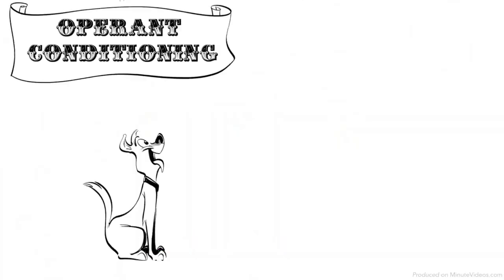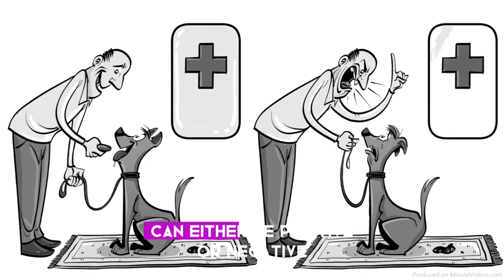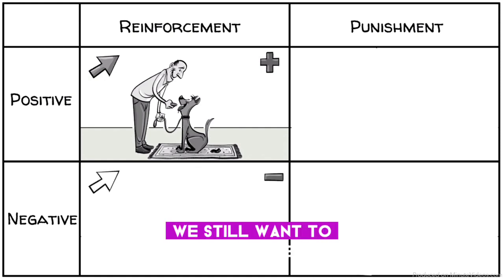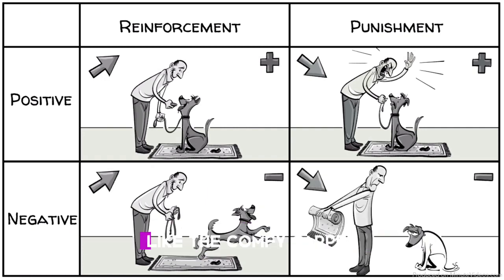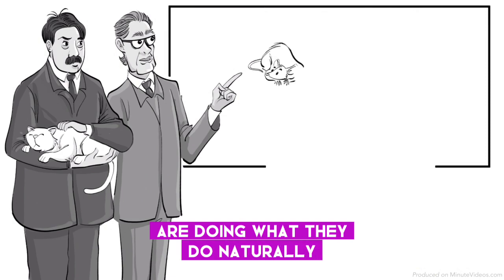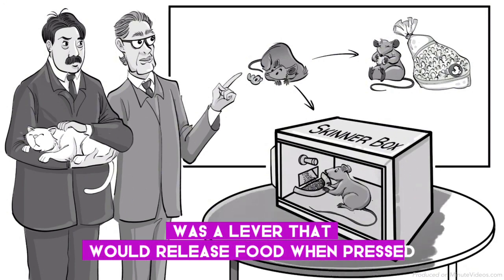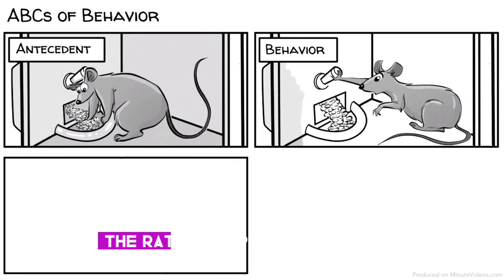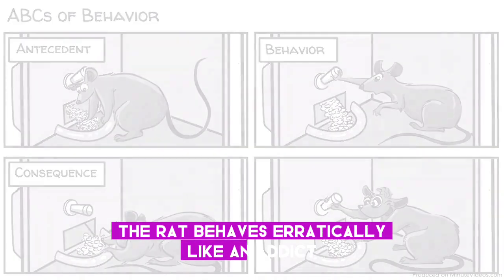Operant Conditioning in Psychology